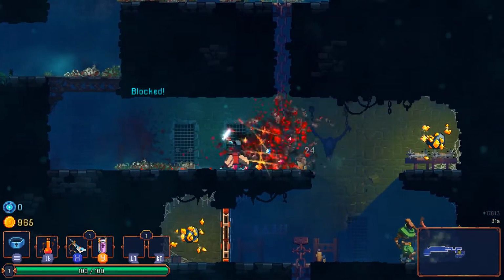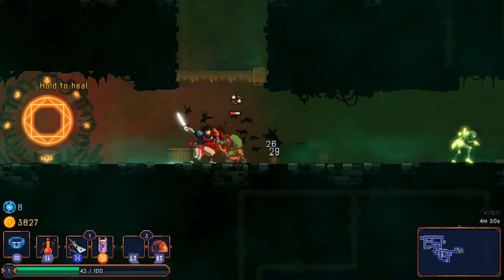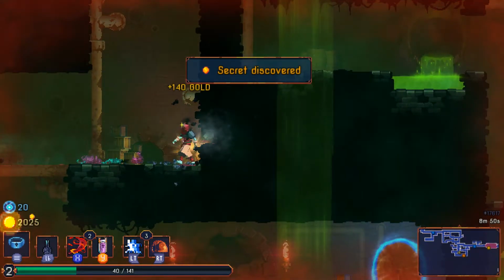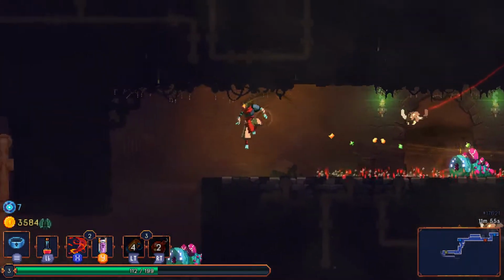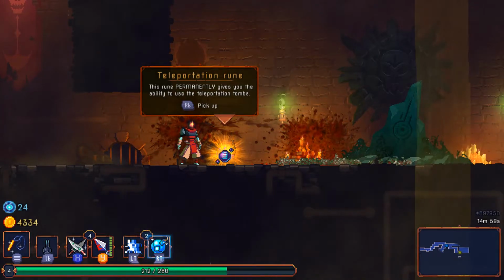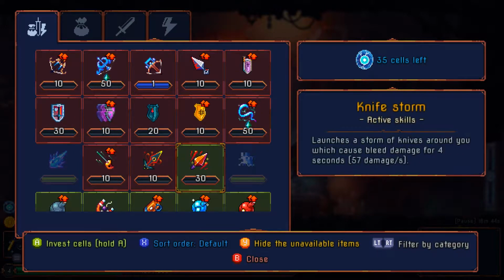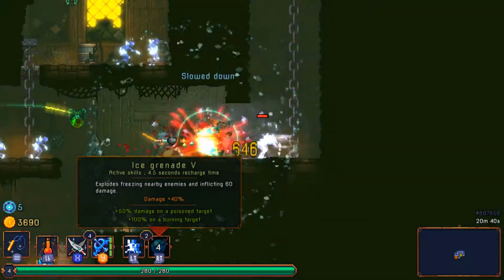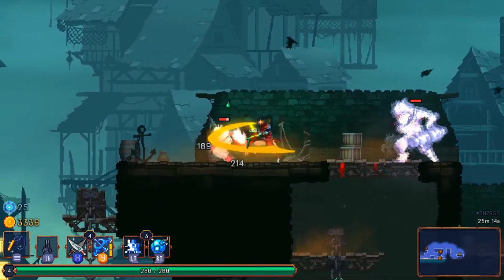Dead Cells - 07 - Teleportation Rune Get